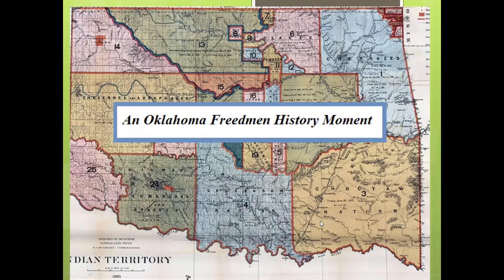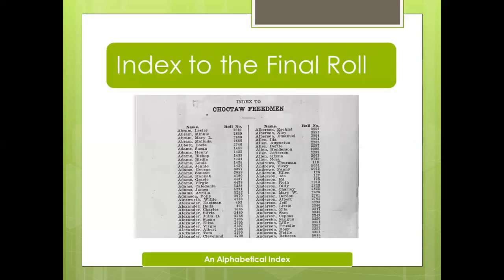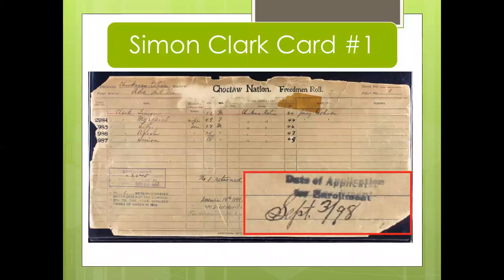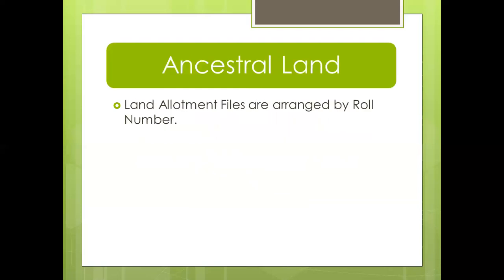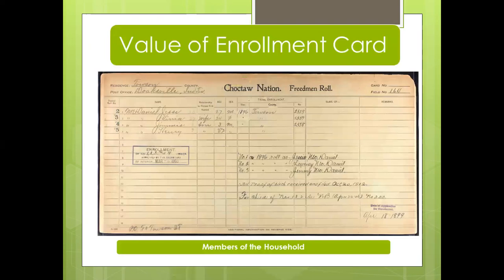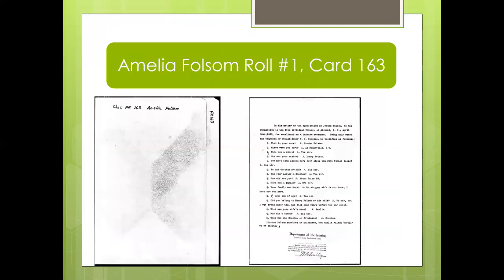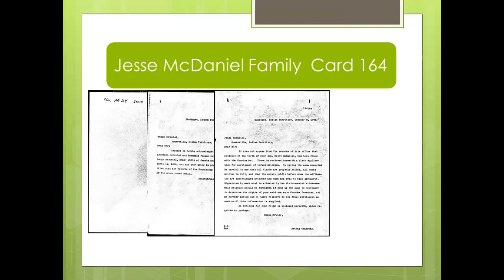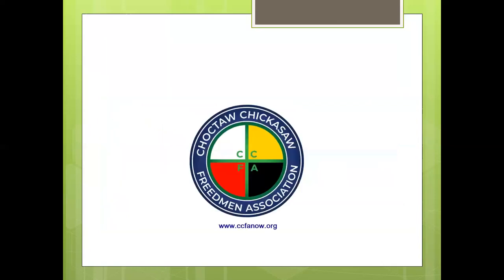Index to the Roll vs The Final Roll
Many researchers go looking for a Family "Roll number". They find it on the Index and think that is all there is. But there is so much more. This video shows both rolls and the value of each.